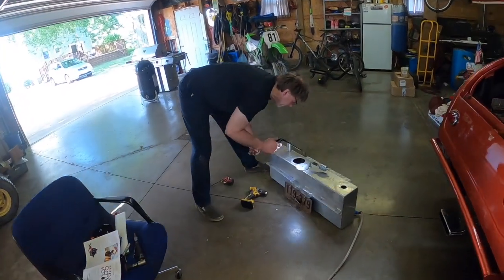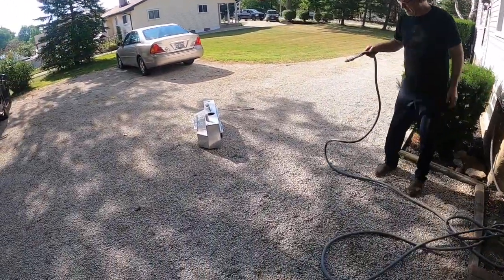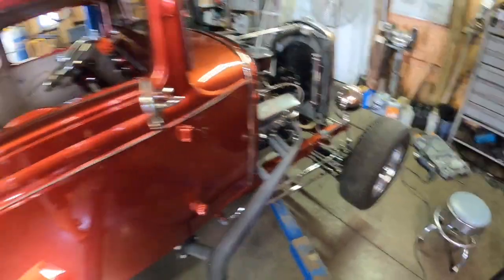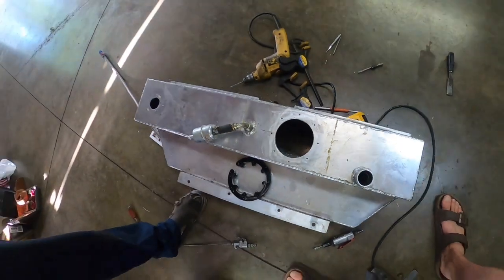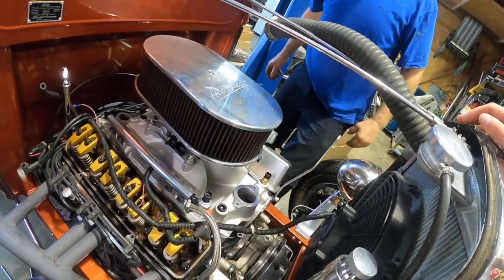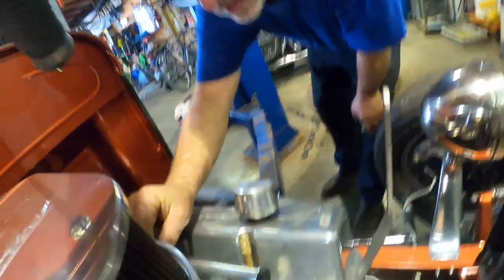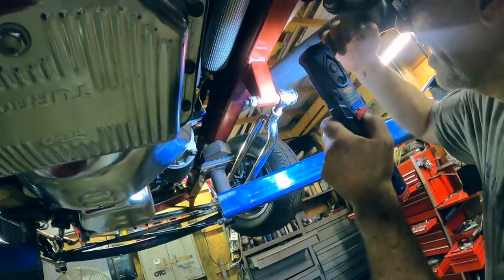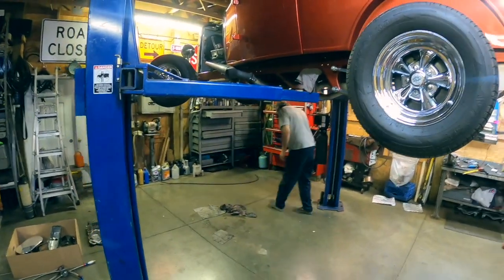EFI Install in 1932 Ford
In this video we install and walk through some of the steps we took we took to install an Edelbrock EFI unit into a 1932 Ford. The start-up and drive video will be coming out soon.